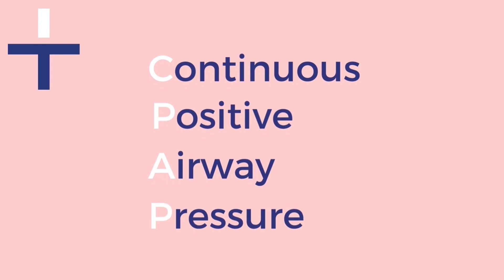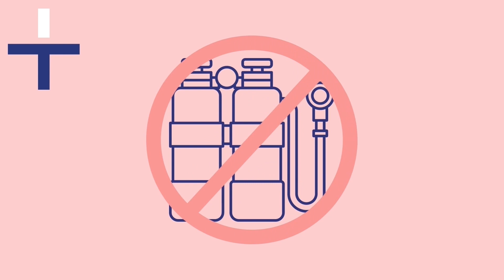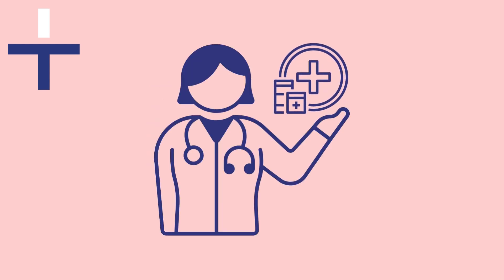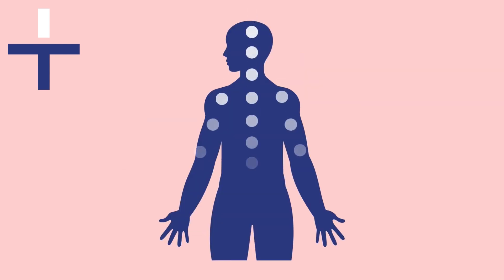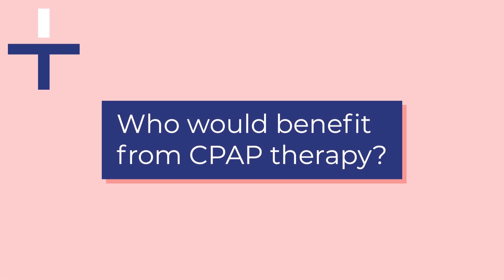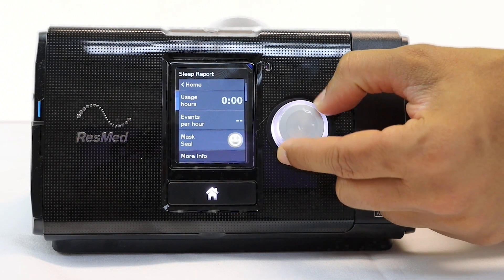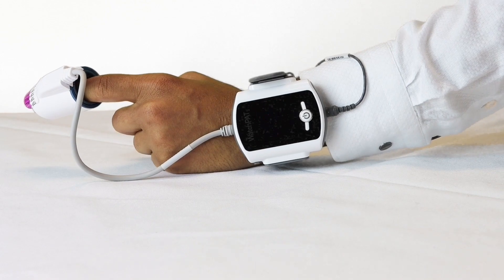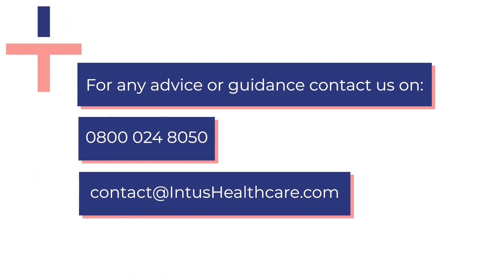What is CPAP therapy? - Intus Healthcare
In this video, we explain what CPAP therapy is and who would benefit from it.

CPAP stands for Continuous Positive Airway Pressure. A CPAP machine provides continuous pressurised air via a tube into a mask, keeping the airway open. Your healthcare provider may prescribe CPAP to treat sleep-related breathing disorders, including Sleep Apnoea.

Our video covers the following:
• The different types of machines: fixed and automatic
• Who would benefit from CPAP therapy
• How to purchase CPAP equipment

If you or someone you know is showing any signs such as loud snoring, feeling tired in the morning or breathing stops while asleep, they might have Sleep Apnoea and should consider taking a Sleep Test. Leaving Obstructive Sleep Apnoea untreated has long-term health impacts and can be life-threatening.

Video Chapters.

0:16 – 0:45 What is CPAP?
0:45 – 1:50 What you need to start CPAP therapy
1:00 – 1:19 What is a fixed pressure machine?
01:19 – 1:49 What is an automatic machine?
01:49 – 1:59 CPAP Statistics
02:00 – 02:27 Who would benefit from CPAP therapy?
02:27 – 2:45 Sleep summary reports
2:45 – 2:57 What do you need to buy CPAP equipment?
2:57 – 3:12 Intus sleep testing service
3:12 – 3:17 Verified customer review
3:18 - Intus Healthcare contact details